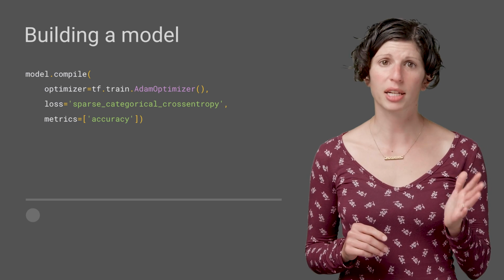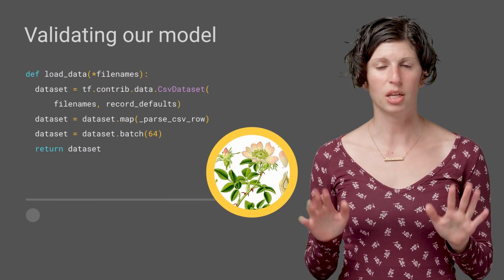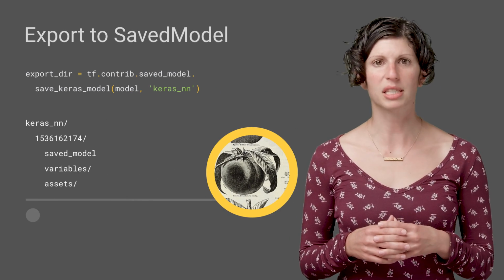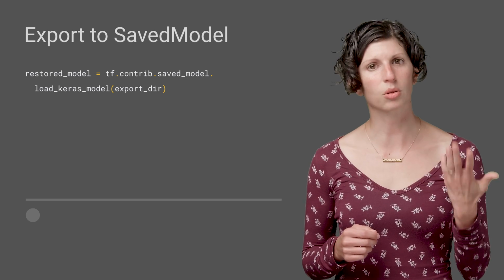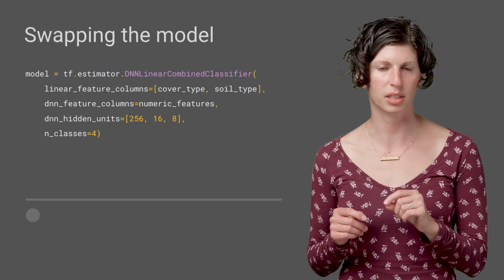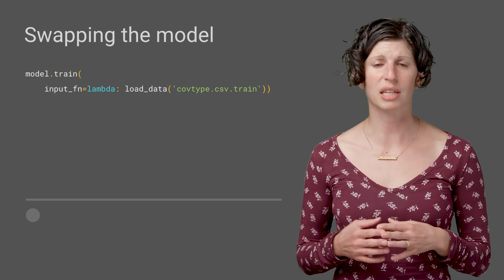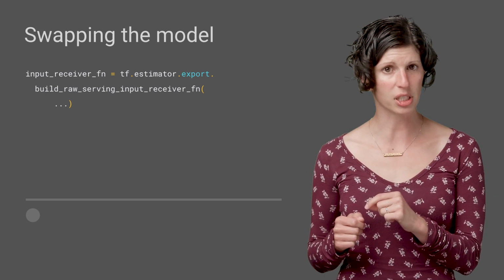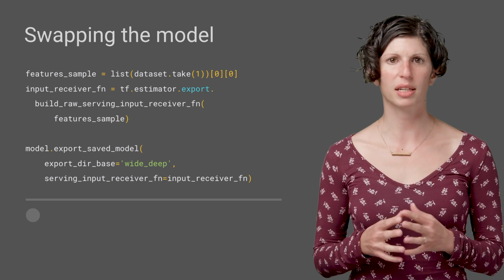TensorFlow high-level APIs: Part 3 - Building and refining your models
Welcome to Part 3 of our mini-series on TensorFlow high-level APIs! In this 3 part mini-series, TensorFlow Engineering Manager Karmel Allison runs us through different scenarios using TensorFlow’s high-level APIs.

With the TensorFlow model defined, Karmel discusses how to establish layer architecture, and compile the model, adding the optimizer, loss, and metrics that we are interested in. She also runs through the various steps taken to refine the model.